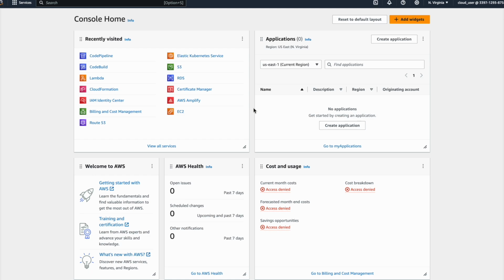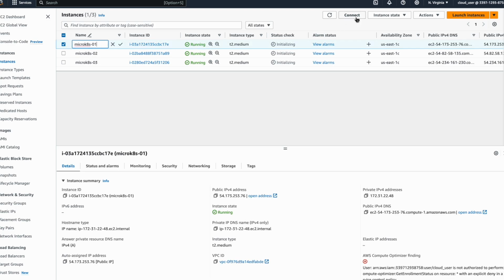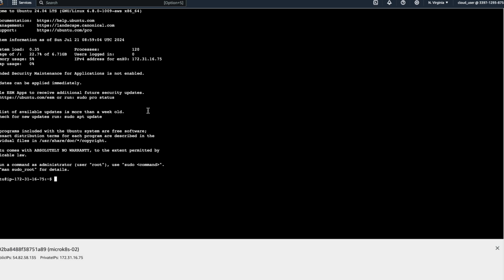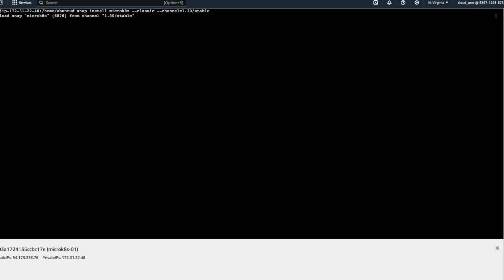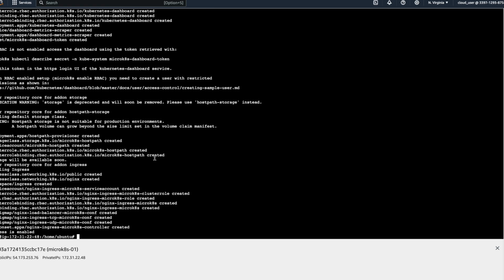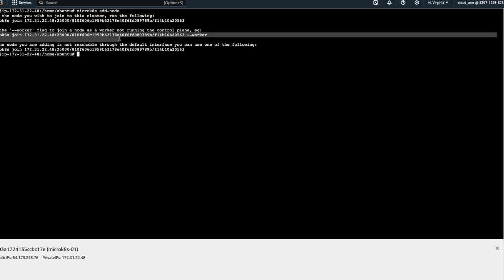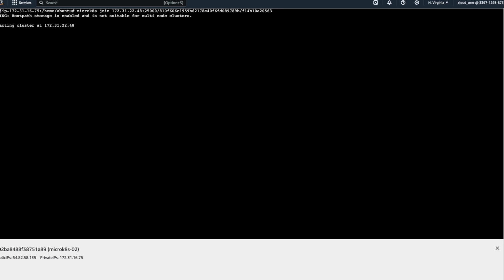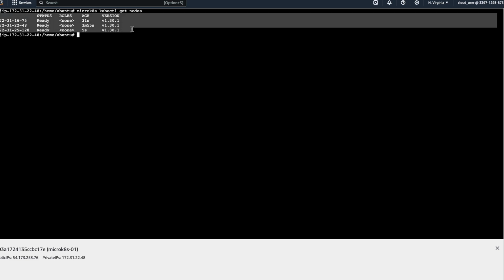How to create kubernetes cluster | Microk8s | educational | DevOps | DevSecops | ashiqpradeep.com